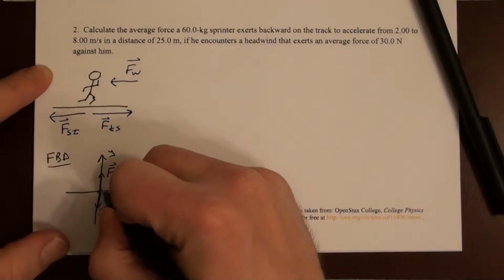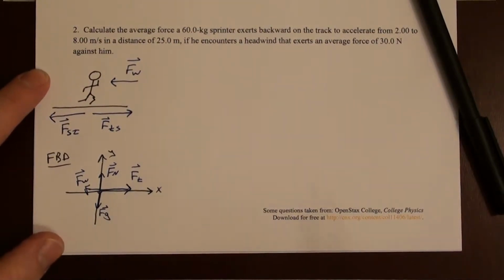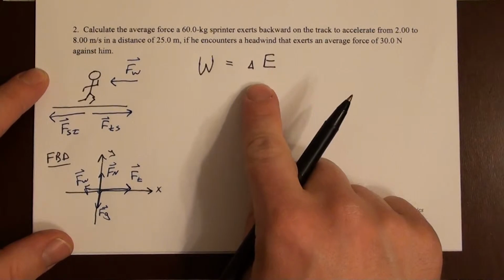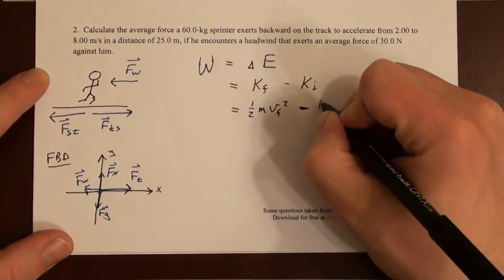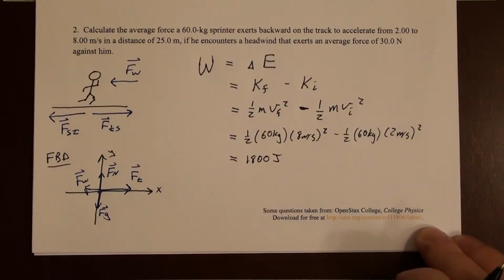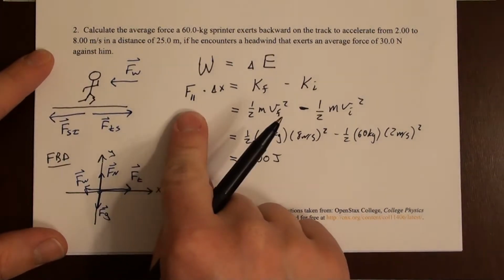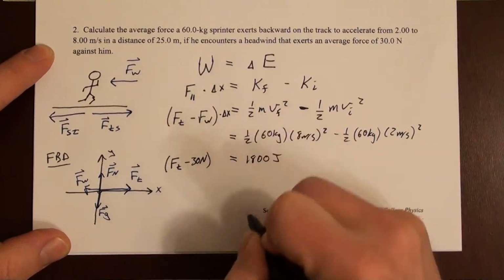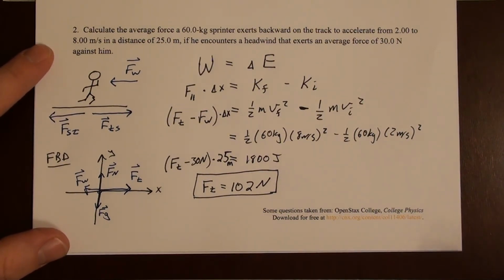Work and Energy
Problems involving Work and the Work-Energy Theorem.